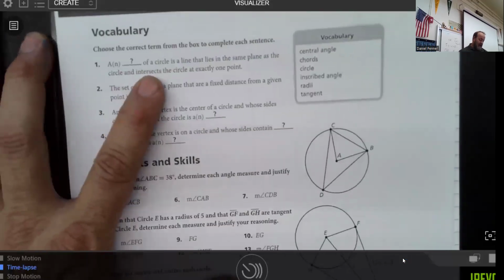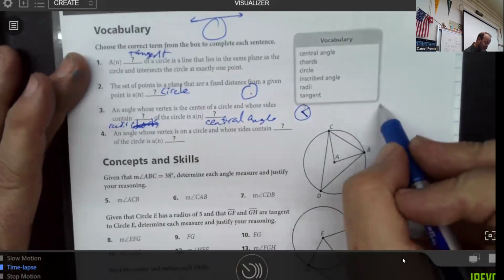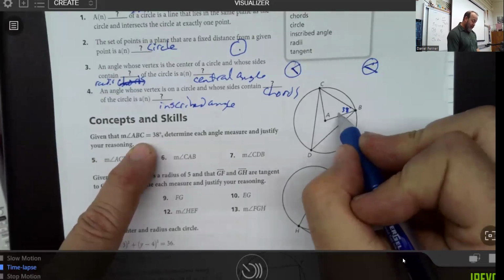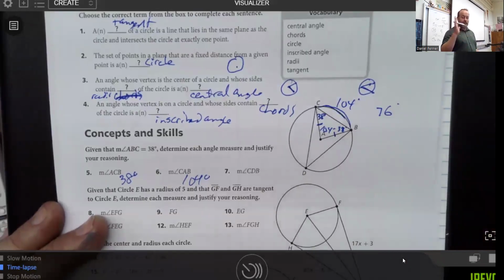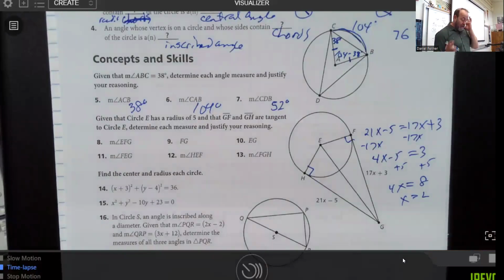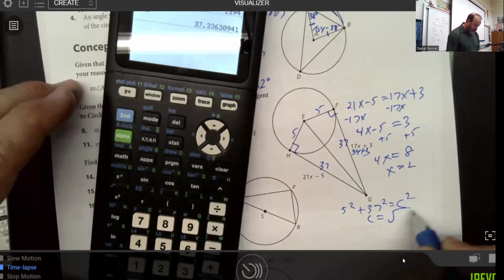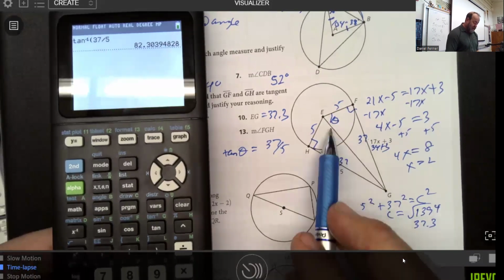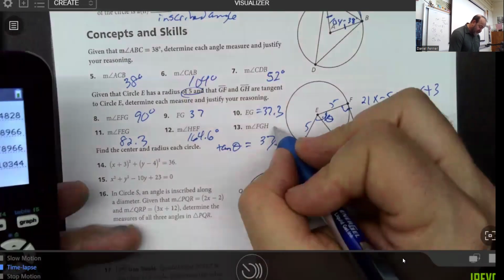Geometry Mod 15 Review Page 1 #1-13